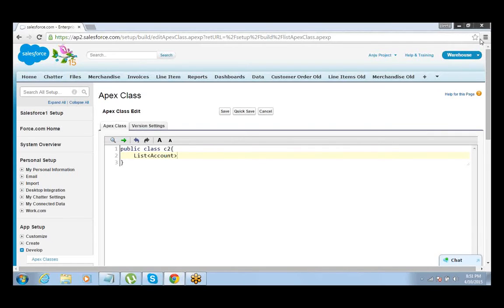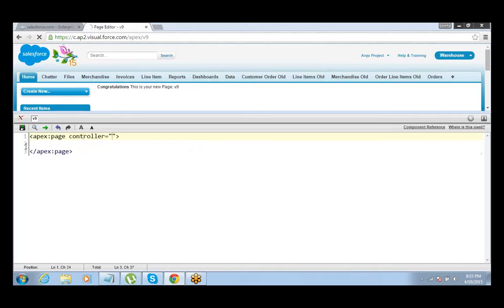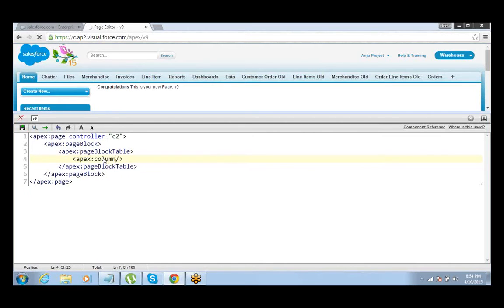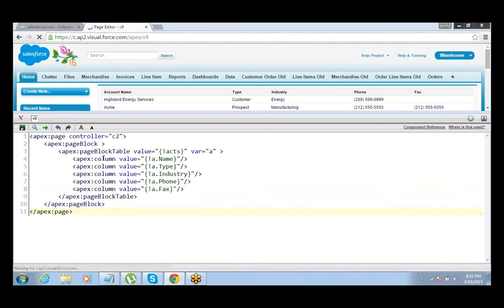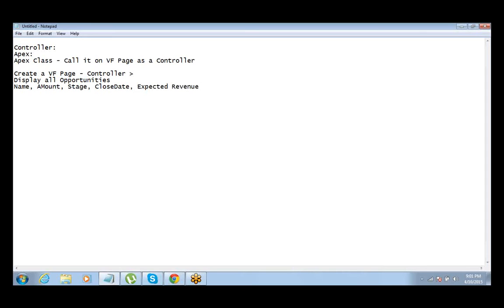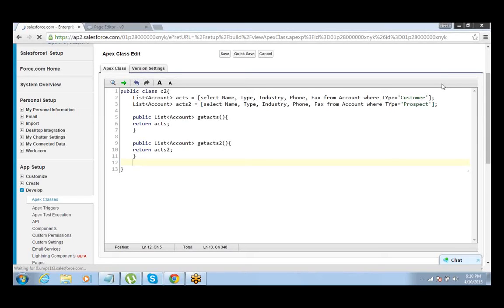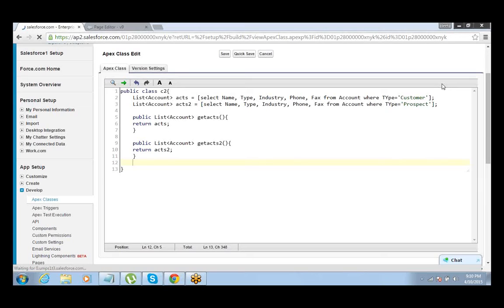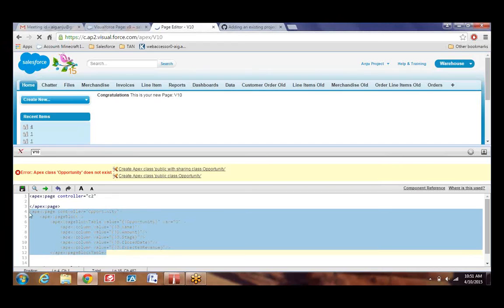Creating Custom Controllers for Visualforce Page | Displaying Data on VF Page